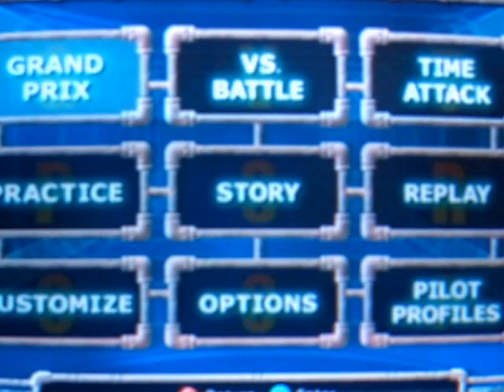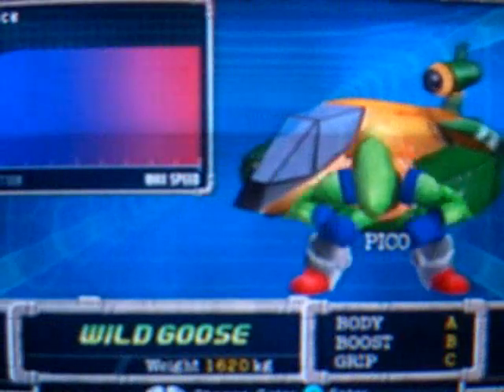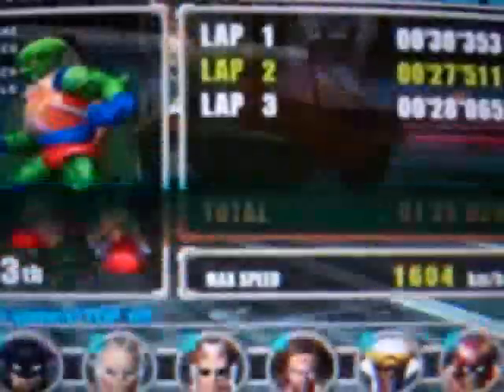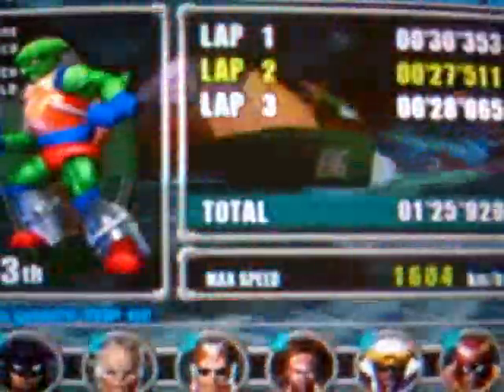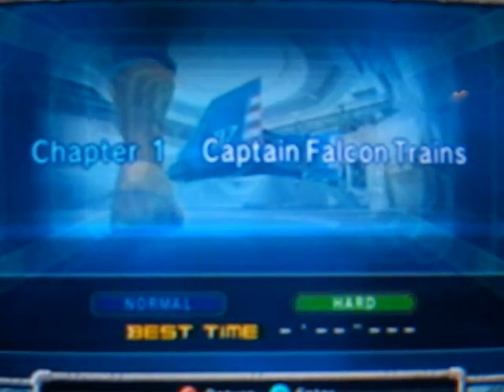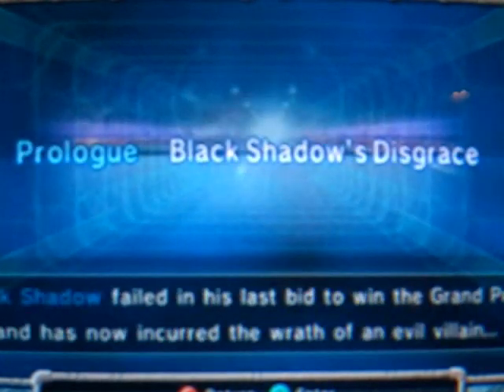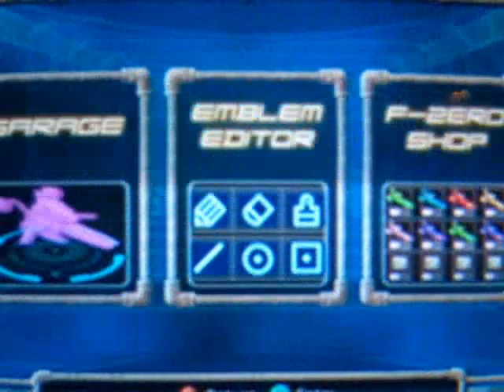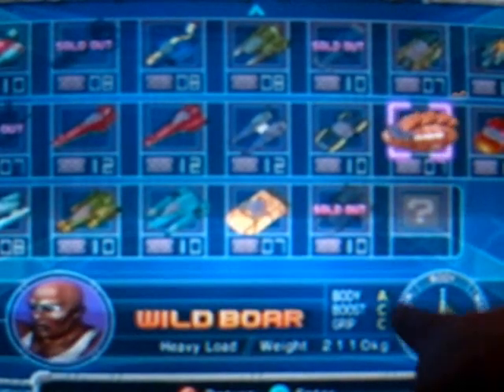F-Zero GX review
For the GameCube